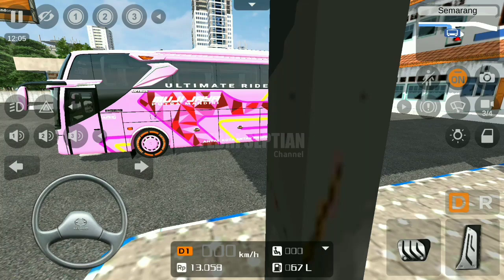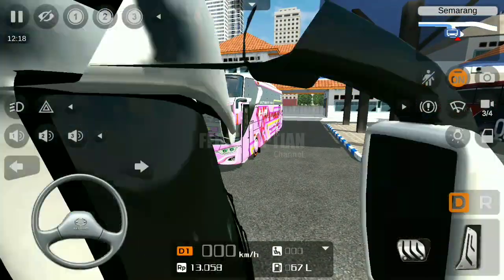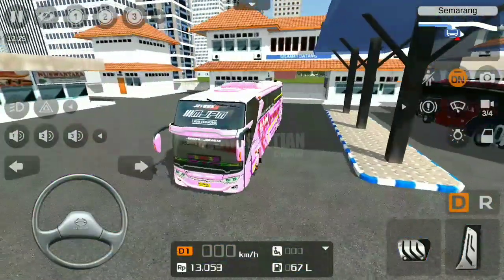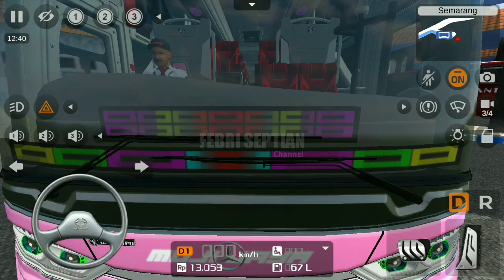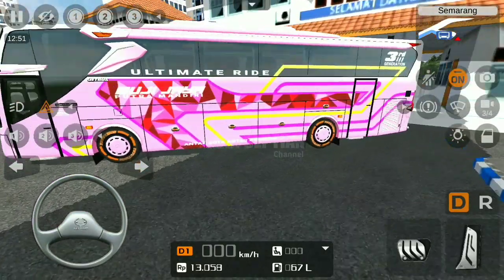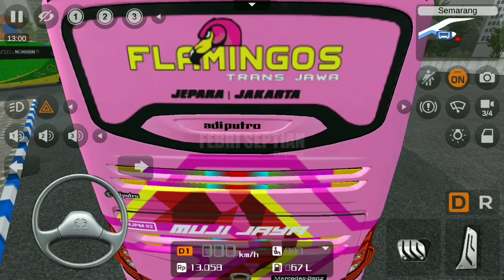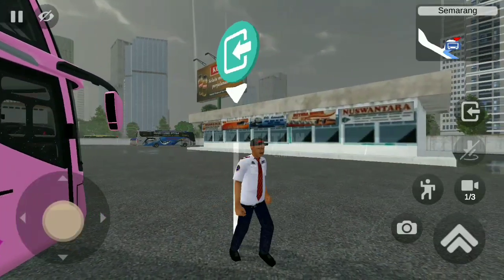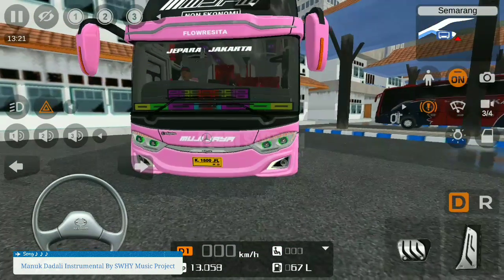MOD BUSSID TERBARU 2021 || BUS MUJI JAYA FALMINGOS JETBUS 3+ MHD!! FULL ACC GERAK😱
Update mod bussid terbaru 2021?!😱 Hallo gaes! berjumpa lagi bersama saya😉 Dalam kesempatan kali ini kita akan bermain game bus simulator Indonesia. mod yang saya gunakan adalah mod bus MUJI JAYA TRANS JETBUS 3+ MHD by angga Saputro cvt faridh Madyawan $ale. bagi yang berminat membeli mod ini silahkan hubungi link dibawah😉 Happy Gaming!

Tonton videonya sampai habis ya:)

Maaf jika ada kekurangan dalam video ini🙏

livery by LB SPEED Status (YNTKTS)

mod by farid madyawan $

atau